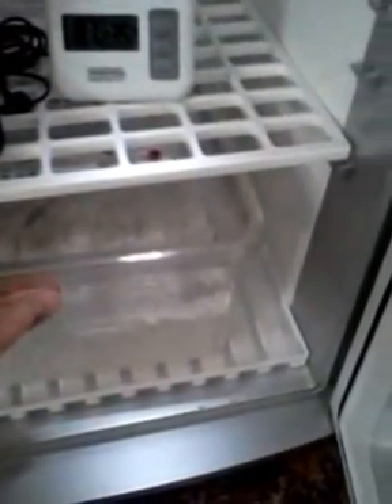V.prasinus eggs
Candling Emeril and Jade's eggs (V.prasinus)